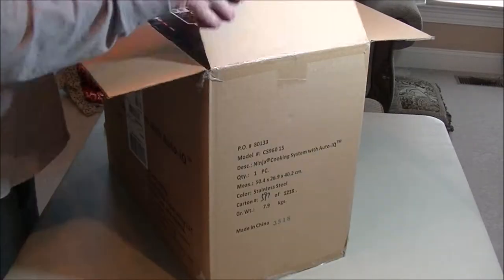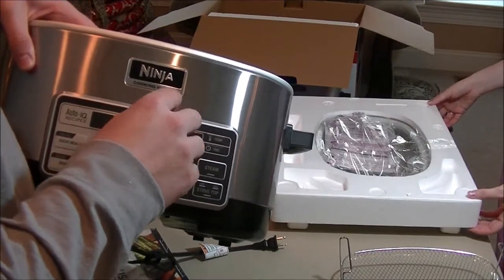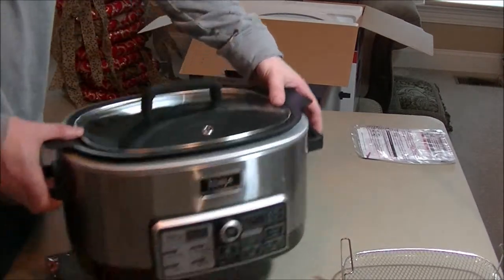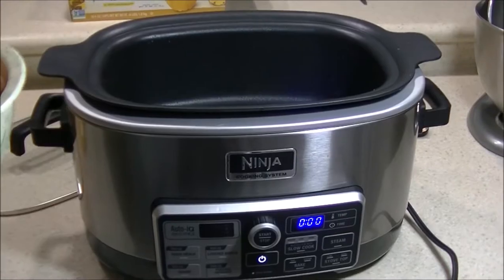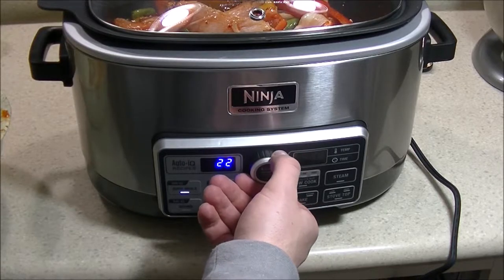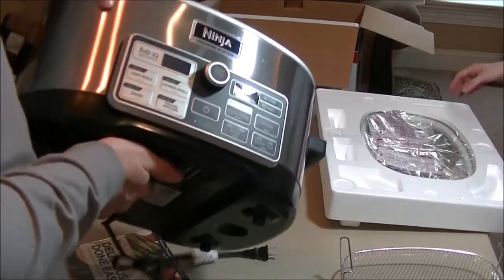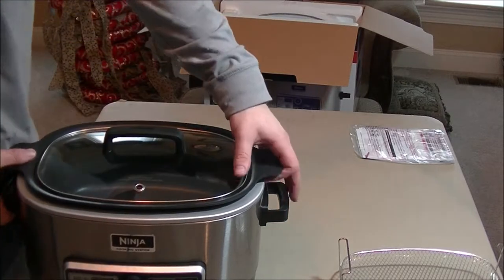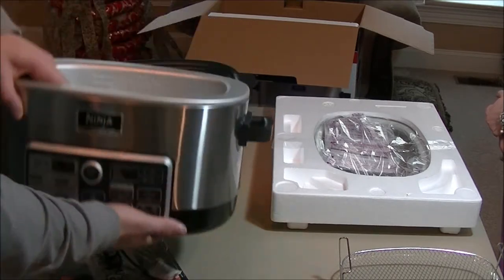ninja cooking system unboxing and review CS960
on sale for 90 when purchased